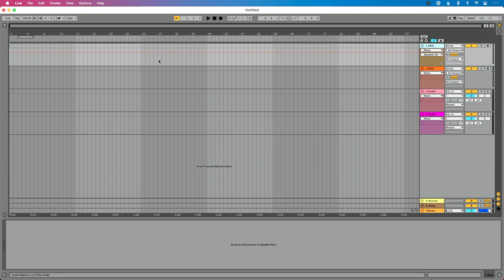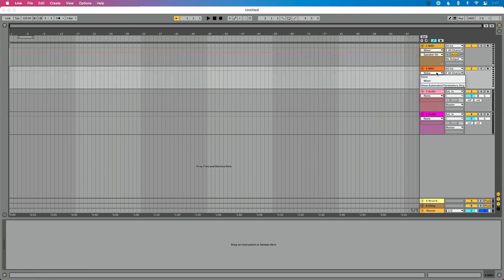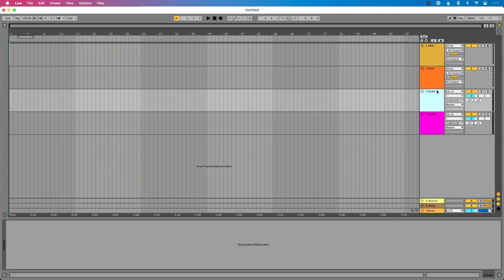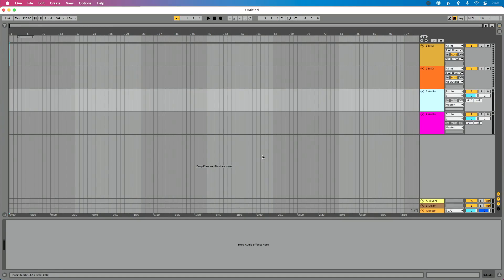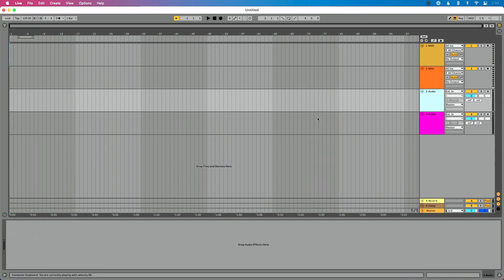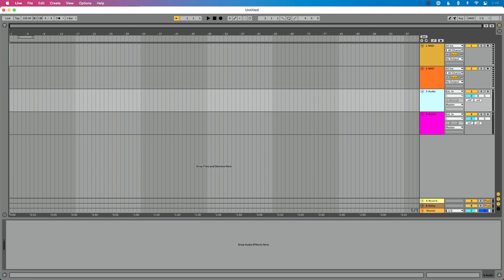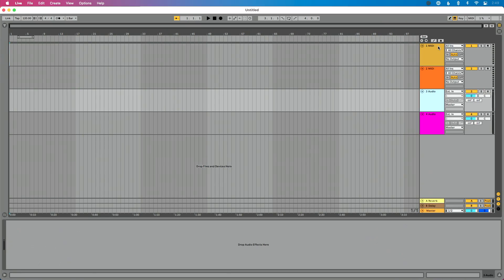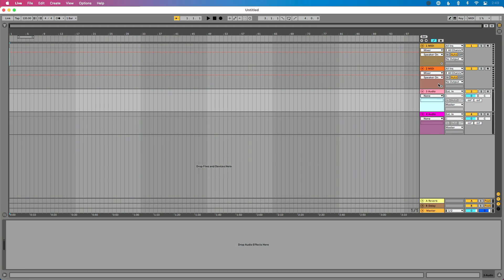Why Automation Mode in Ableton Live isn't working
Trying to use Automation Mode in Live 11? Are you pressing A on your keyboard but it's not working?

In this video, Ableton Live Certified Trainer Will Doggett shows you why pressing A on your keyboard doesn’t always show and hide automation mode in Live 11.

Thanks to Kevin for submitting this question. Want to have your question answered in a future video?